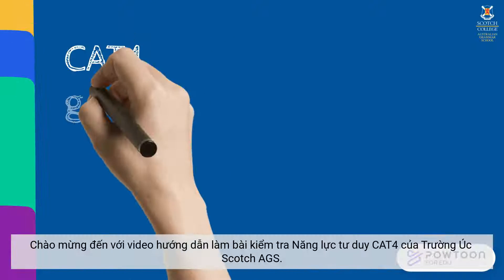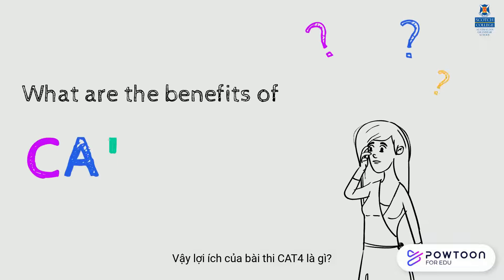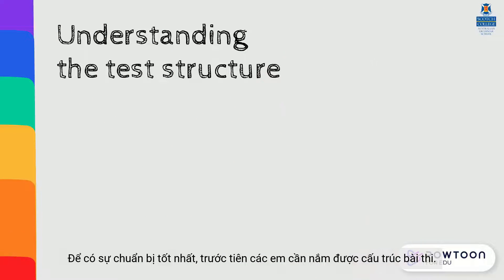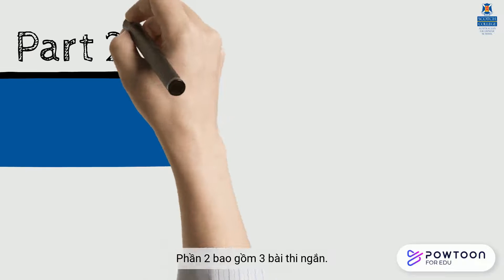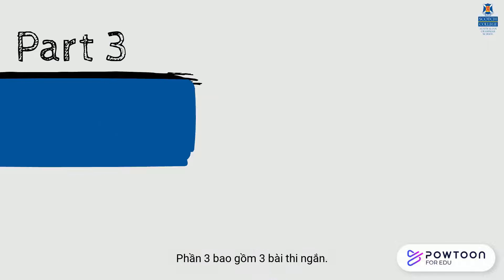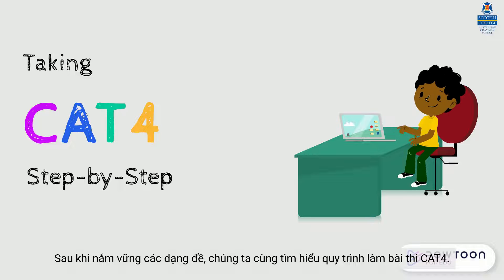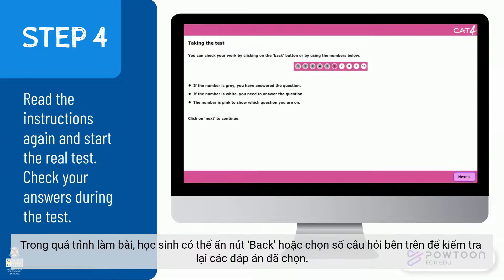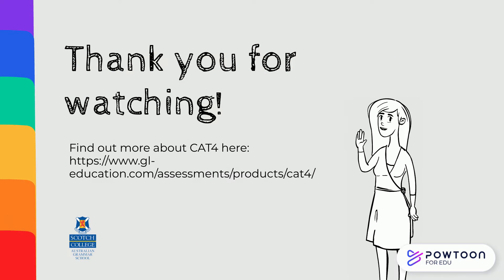Hướng dẫn làm bài kiểm tra Năng lực tư duy CAT4 | Trường Úc 100 năm Scotch AGS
Chào mừng đến với video hướng dẫn làm bài kiểm tra Năng lực tư duy CAT4 của Trường Úc 100 năm Scotch AGS.

Thông qua video này, các em sẽ hiểu thêm về CAT4 và được làm quen với các dạng đề, trước khi làm bài thi chính thức.

Welcome to the tutorial video from Scotch AGS about CAT4, an international online cognitive ability test.

In this video, you will learn about how CAT4 works, familiarise yourself with the test to get well prepared before the test day.